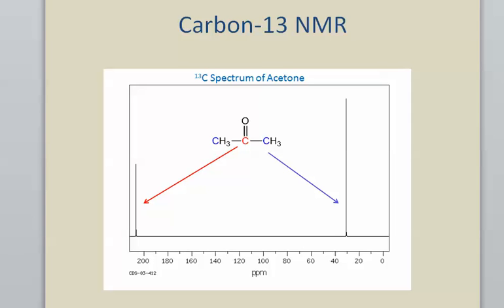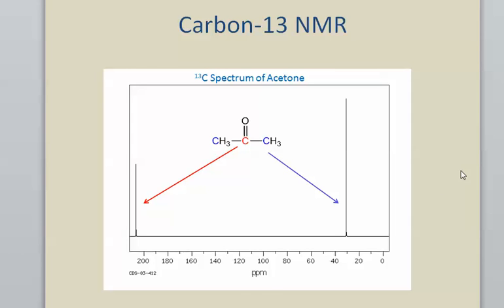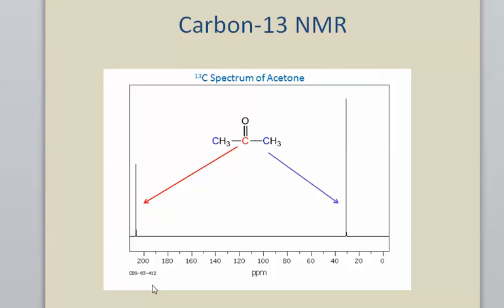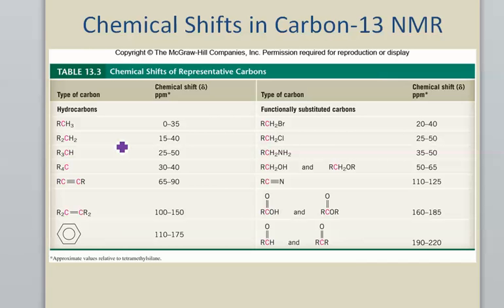Chapter 13 Overview (Part IX)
Introduction to Carbon-13 NMR